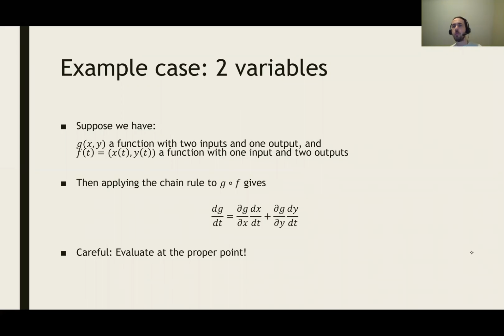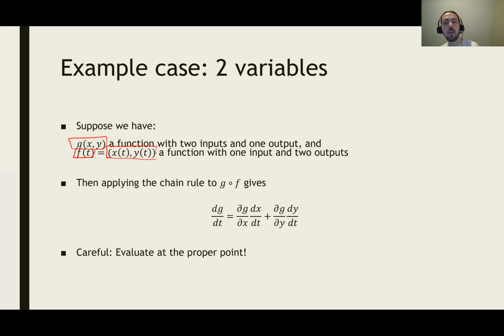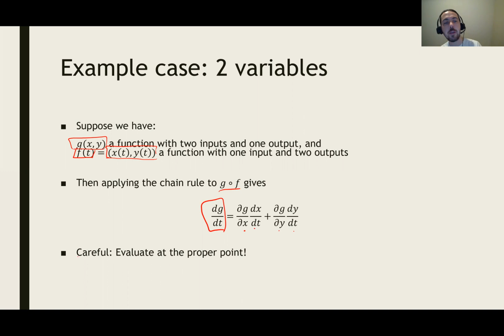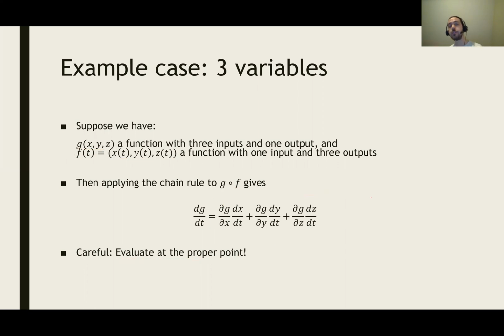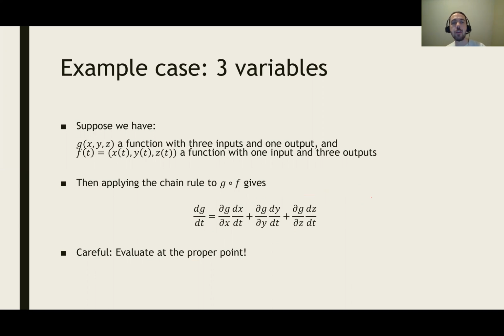Math 2374 Lecture 7B: Alternative versions